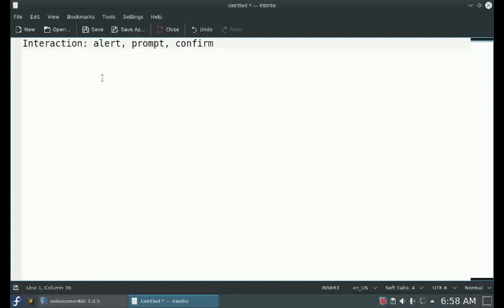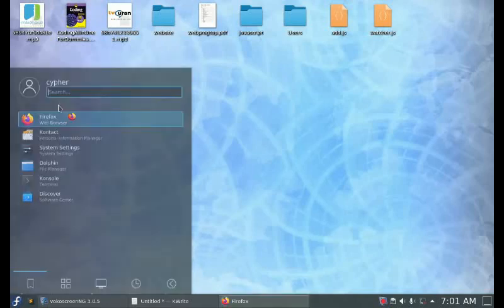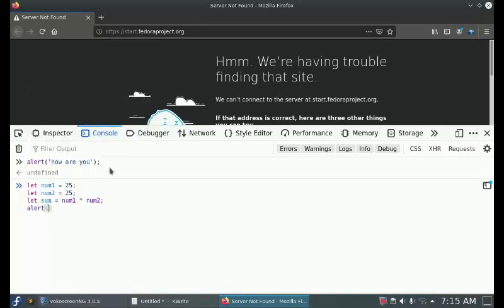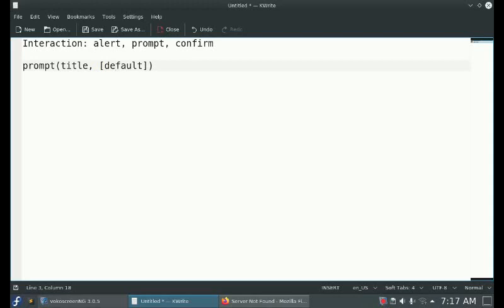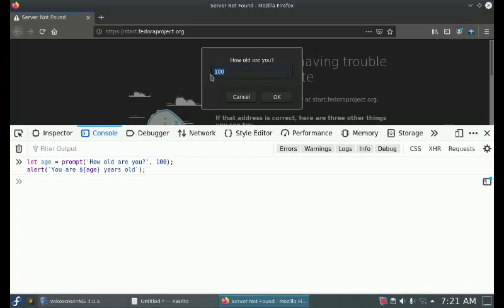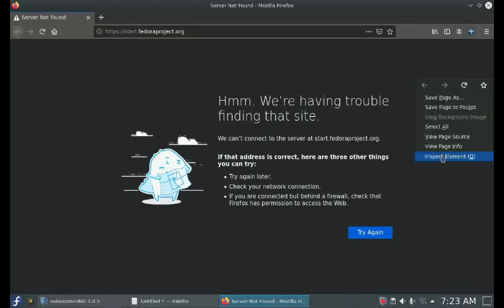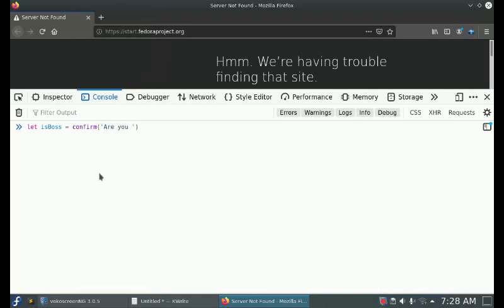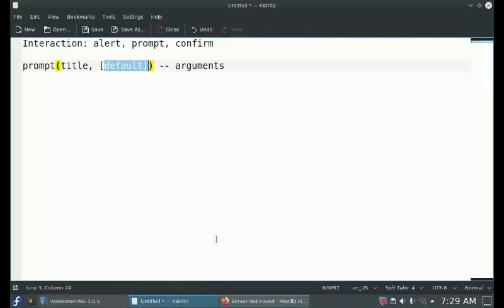Project 1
learning javascript interation